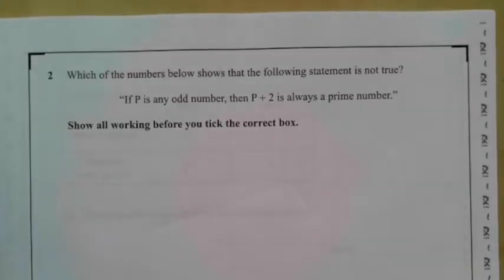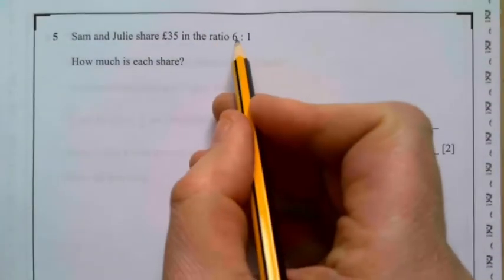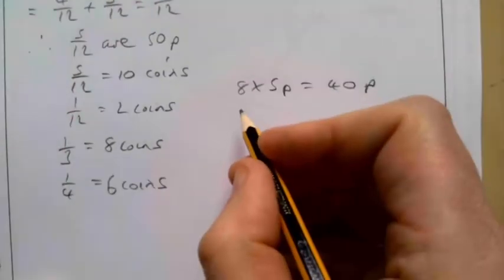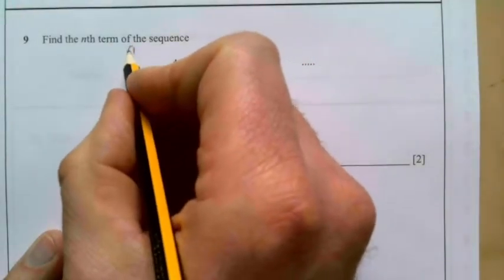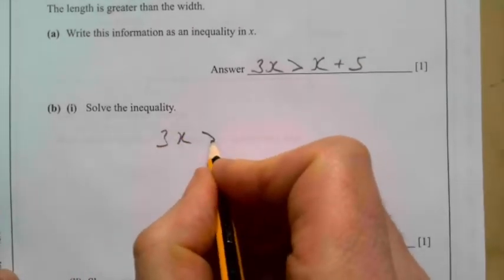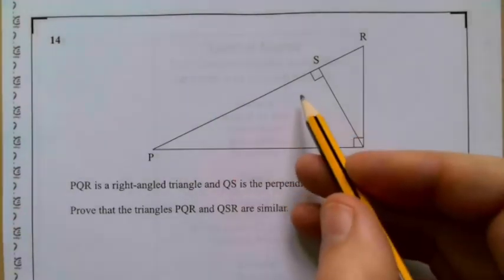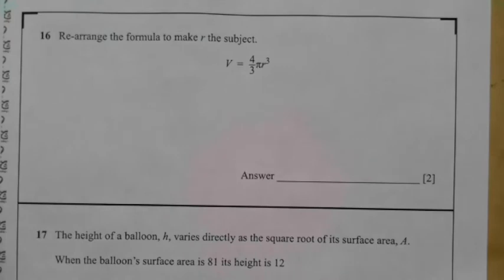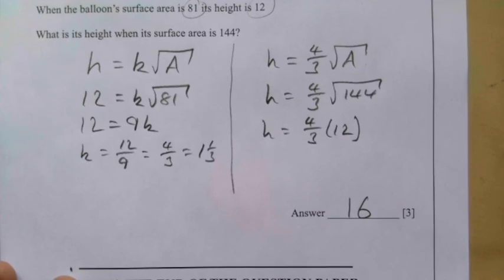CCEA - GCSE Maths - M7 Paper 1 Summer 2021